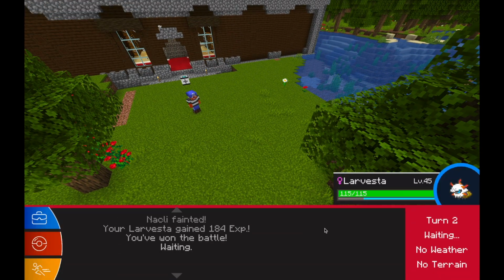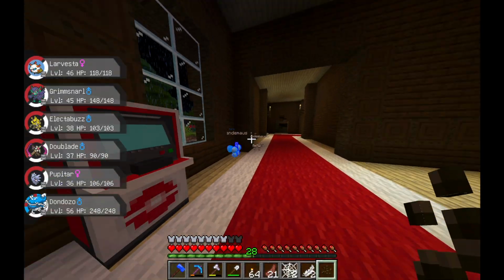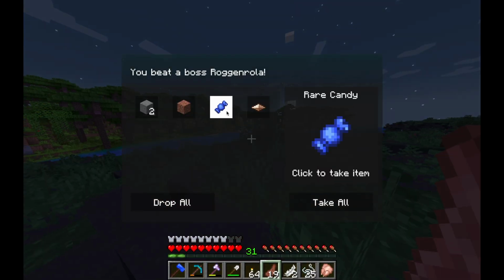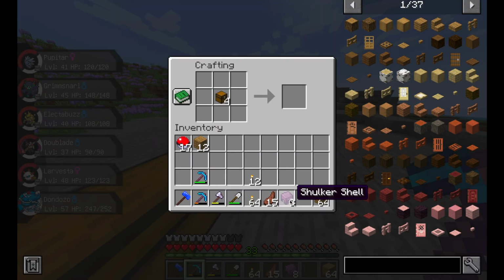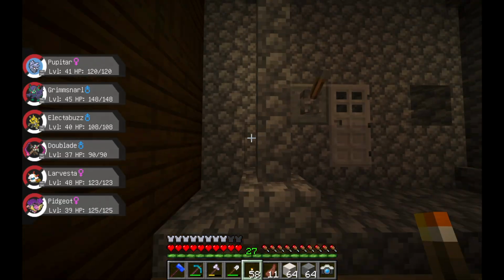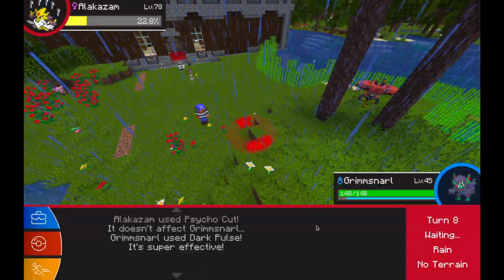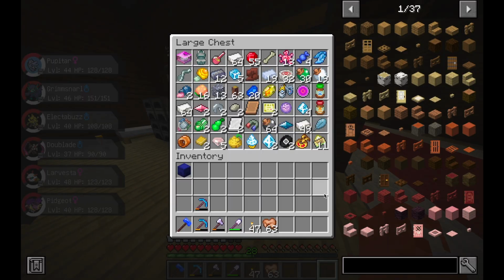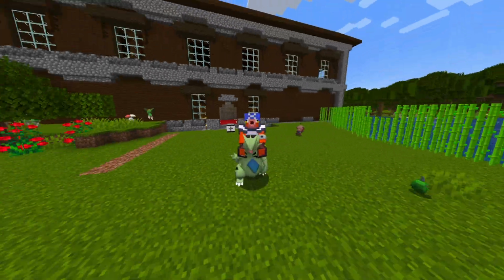I'm Mega Man! - Project Pokédex # 7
There are 1,025 pokémon out there and it is my mission to capture them all in Minecraft Pixelmon!
Please comment any suggestions or advice you have to help me complete my journey.

The mods in this pack are Biomes O' Plenty, Fast Leaf Decay, JEI (Just Enough Items), Mouse Tweaks, Pixelmon, Sodium, and Journey Map.